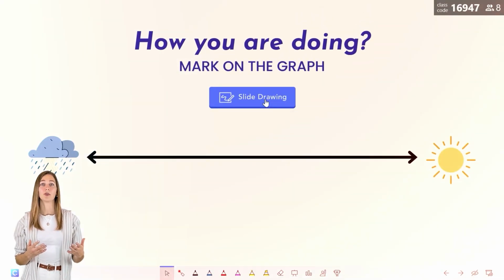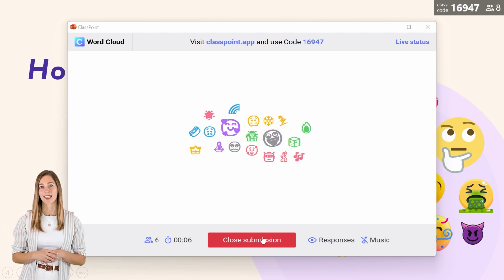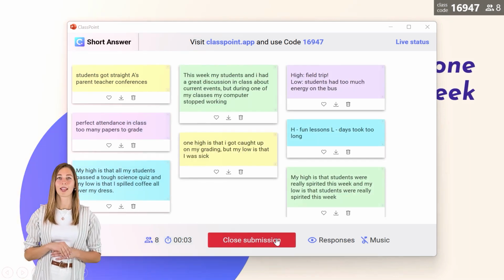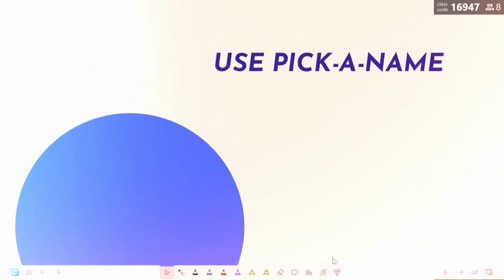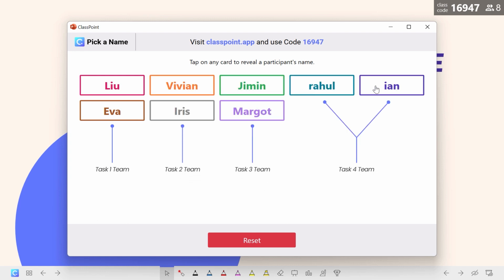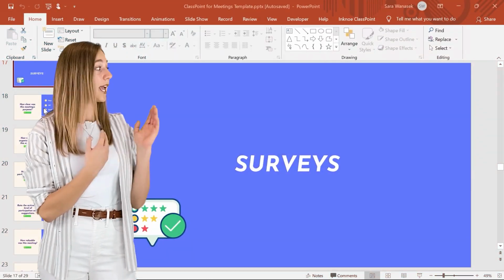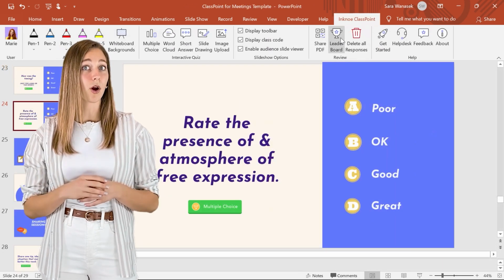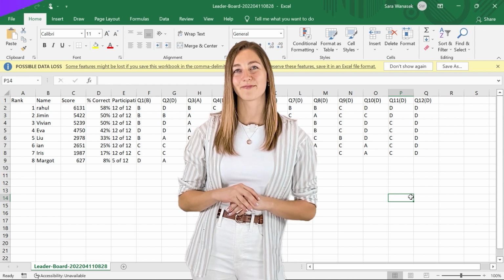ClassPoint for Meetings | How to have effective, engaging meetings with PowerPoint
Engage your staff with interactive ClassPoint activities throughout your meeting for a more valuable and productive meeting. Providing these opportunities for staff feedback and engagements brings a more successful meeting with more collaboration, learning, and a sense of community.

⌚ Timestamps:
[ 0:00 ] - Intro
[ 1:25 ] - Example 1: Ice Breakers
[ 2:02 ] - Example 2: Mood Checks
[ 2:58 ] - Example 3: Instant Feedback
[ 4:01 ] - Example 4: Assigning Tasks
[ 4:48 ] - Example 5: Sharing Sessions
[ 5:39 ] - Example 6: Surveys
[ 6:31 ] - End